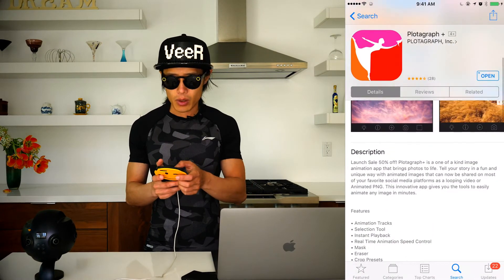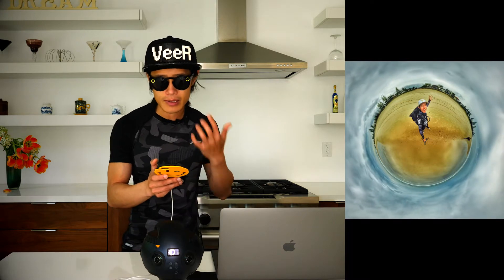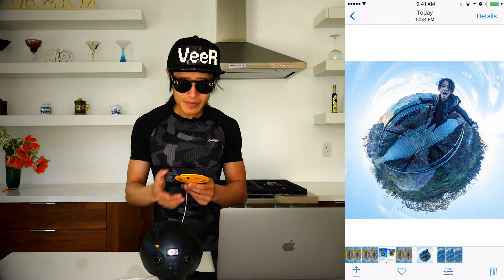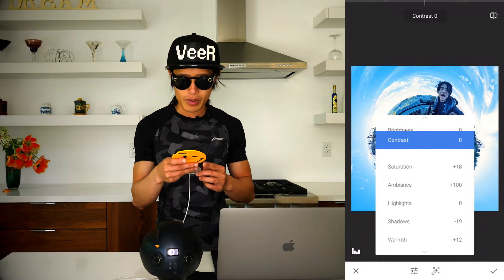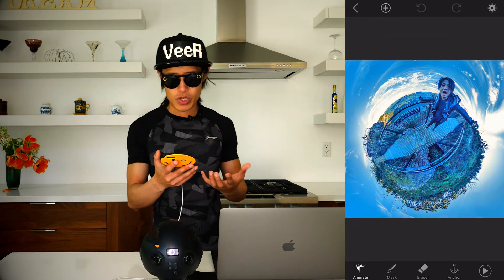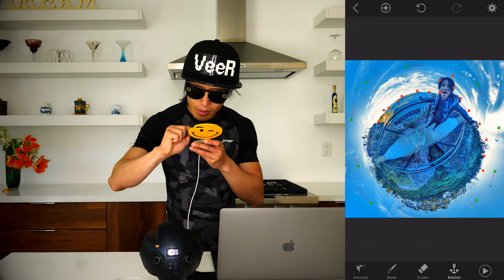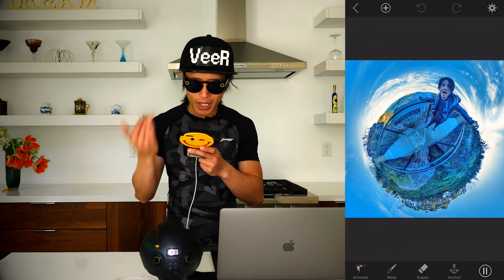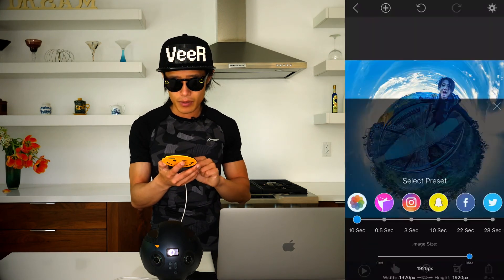Moving HDR Tiny Planet Photo Tutorial with Plotagraph App and Snapseed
Sick of your static Tiny Planet photos? Learn how to add new life and creativity into them by making them move with  Plotagraph+ mobile app and Google Snapseed.